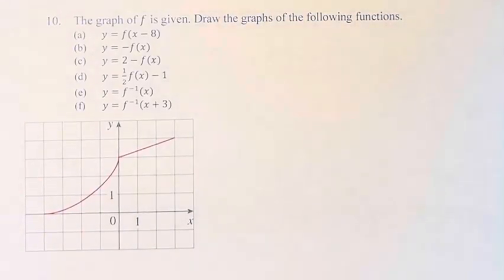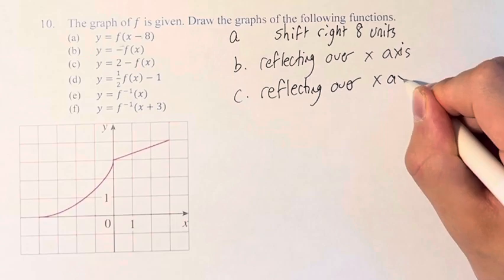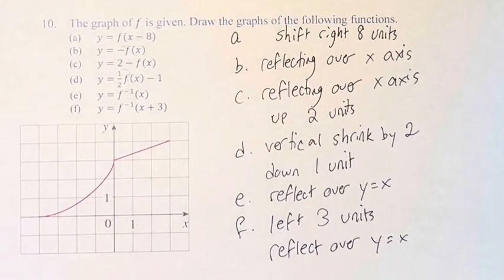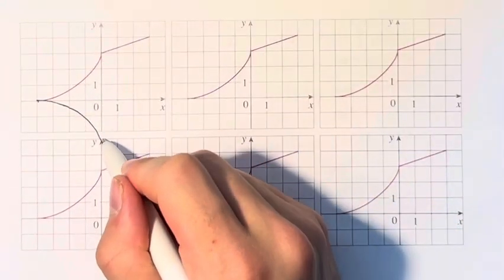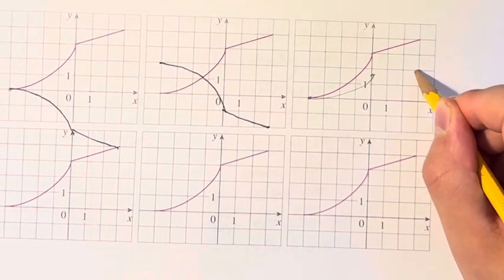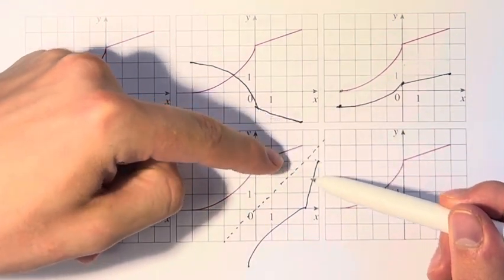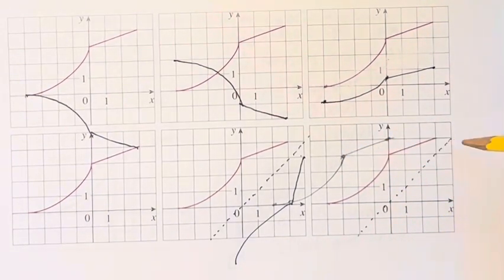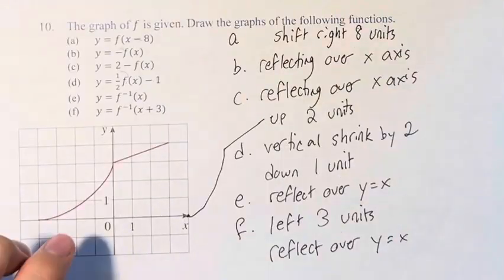10. The graph of f is given. Draw the graphs of the following functions. (a) y=f(x-8) (b) y=-f(x)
10. The graph of f is given. Draw the graphs of the following functions.
(a) y=f(x-8)
(b) y=-f(x)
(d) y=1/2 f(x)-1
(e) y=f^-1(x)
(f) y=f^-1(x+3)